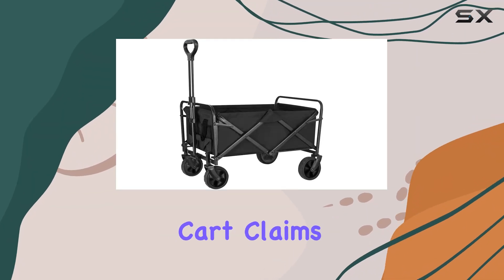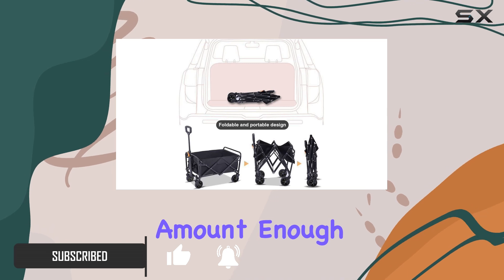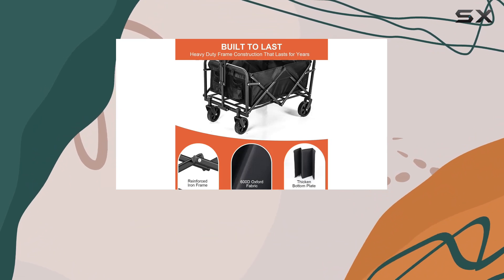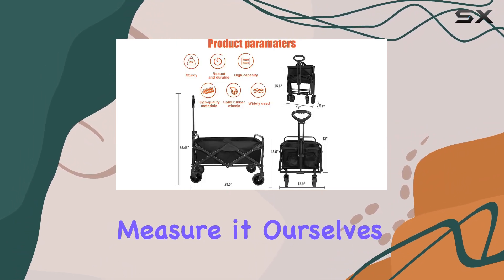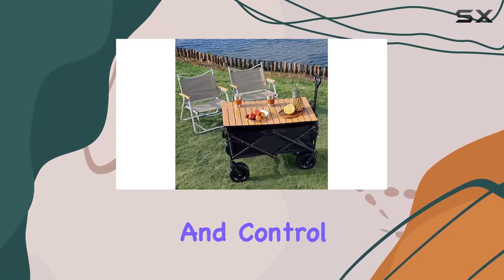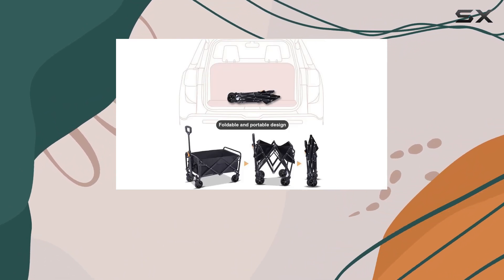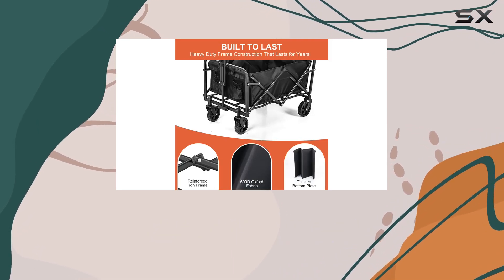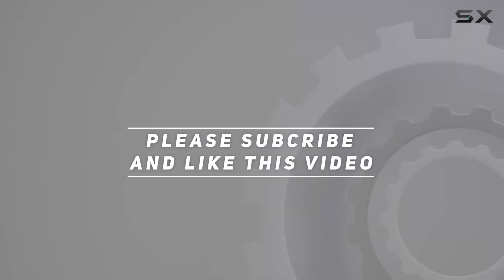Folding Wagon Cart: BEST Heavy Duty Wagon?!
0:00 Intro
0:06 Review

Things that we mentioned in this video:
Folding Wagon Cart, Beach : B0C7KHLJ6F